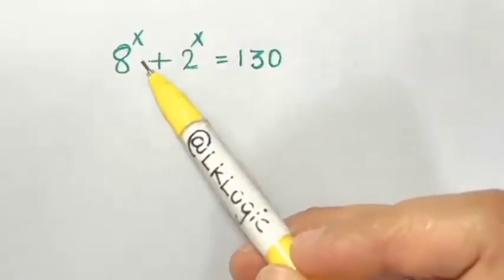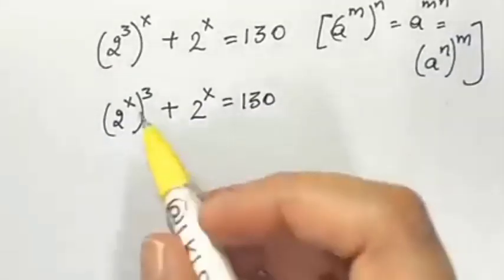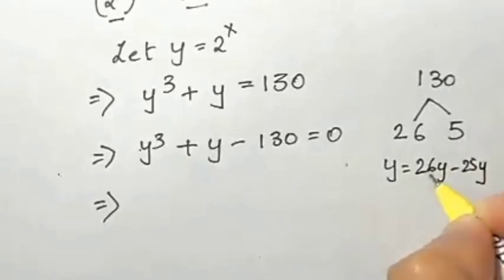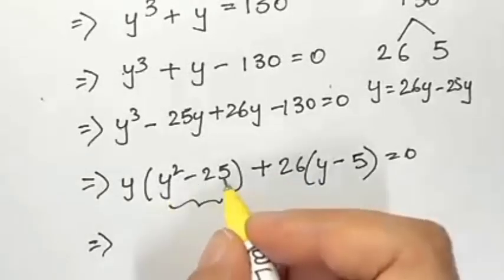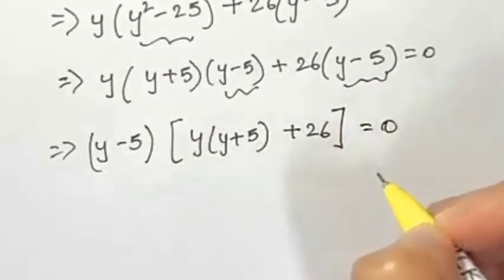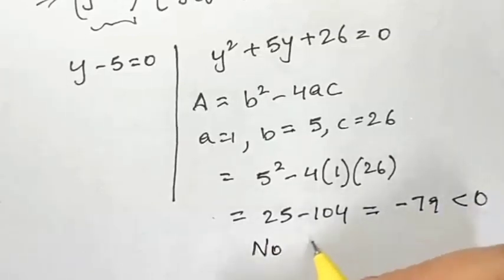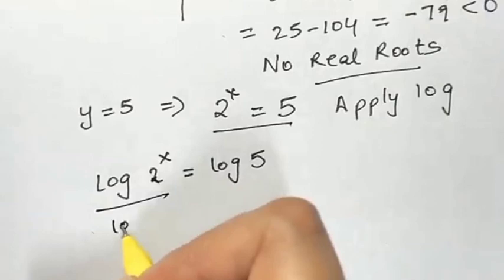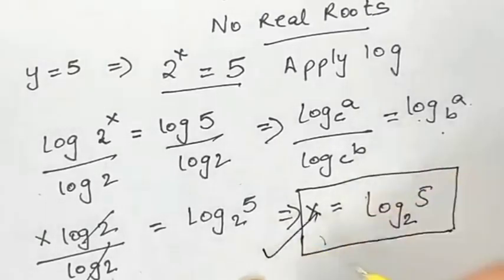Mexico A very Nice Math Olympaid Exponential Equation